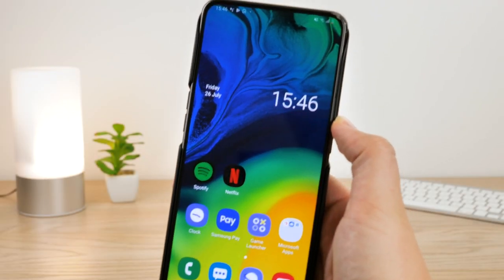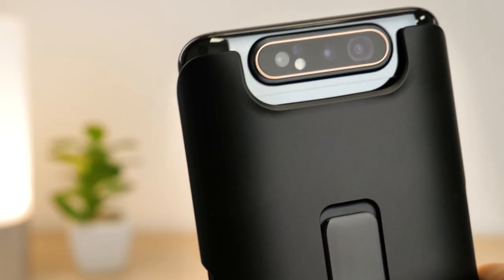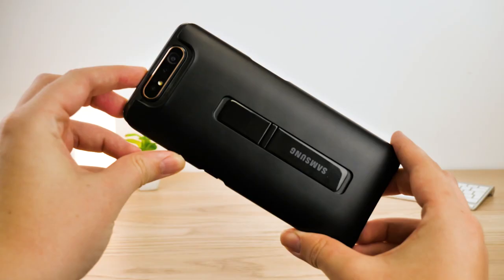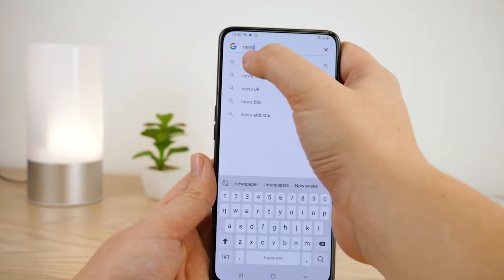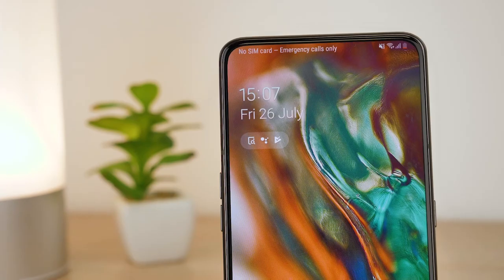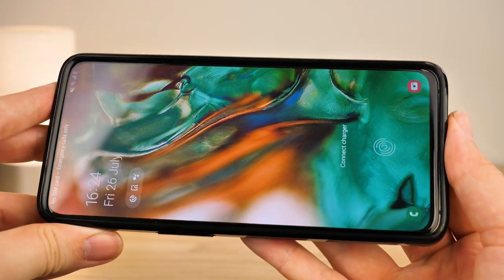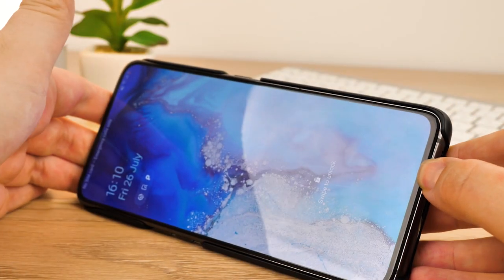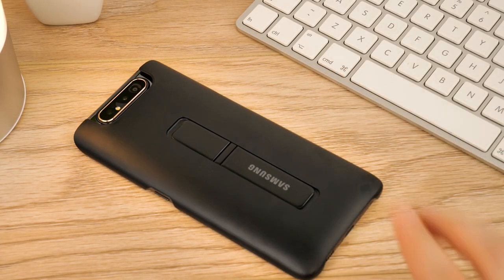Official Samsung Galaxy A80 Stand Cover Case Review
In today's video, we test out the Official Samsung Galaxy A80 stand cover case.

Social Links...